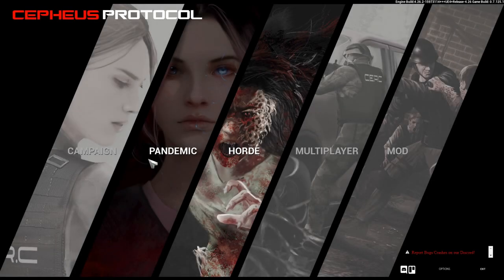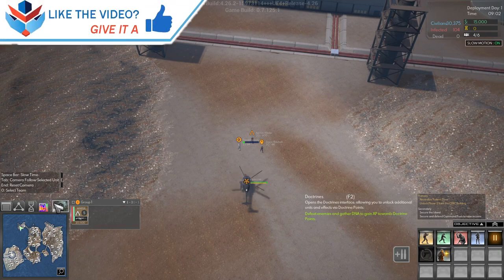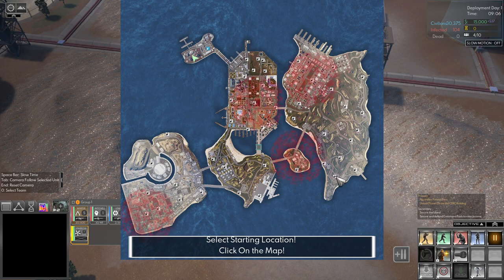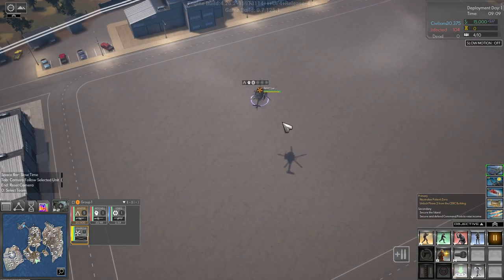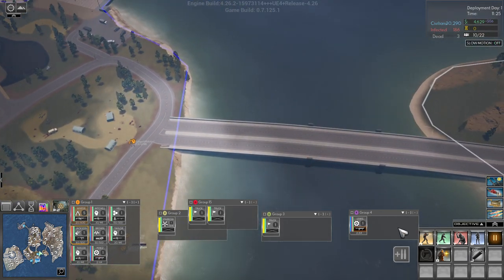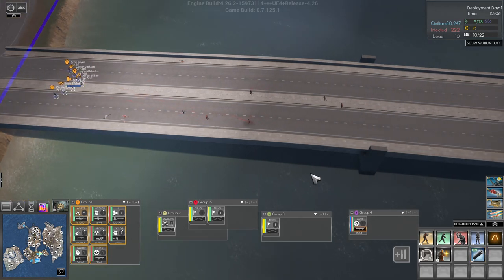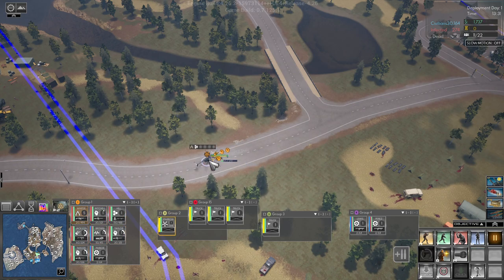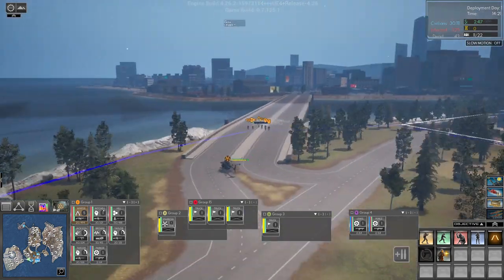Lets Play Cepheus Protocol Ep1 | Engineering Corps | Starting area somewhat secured